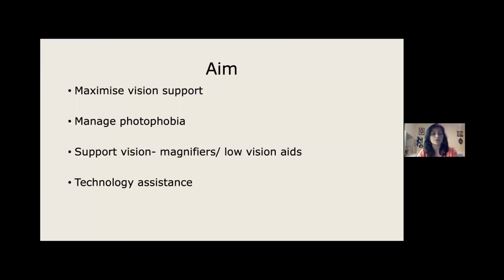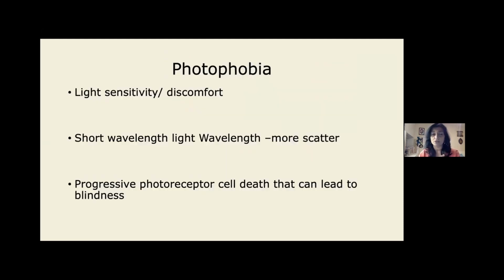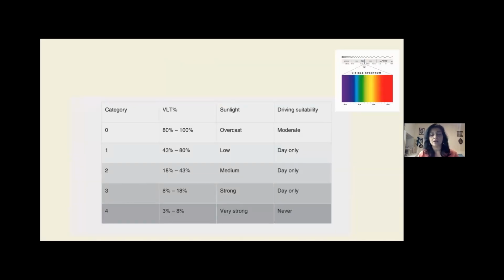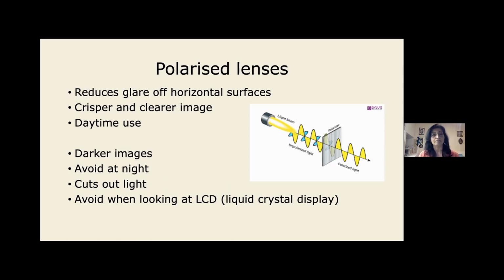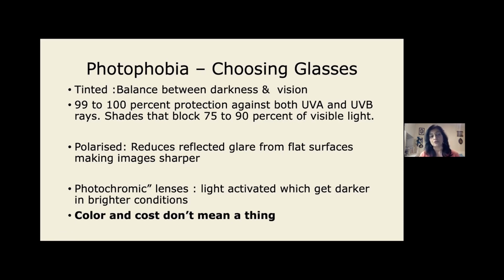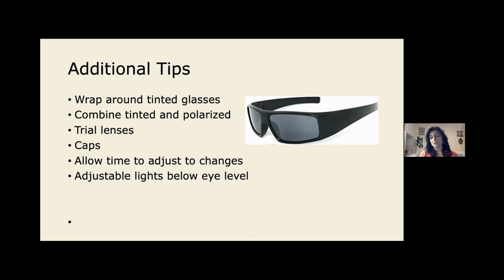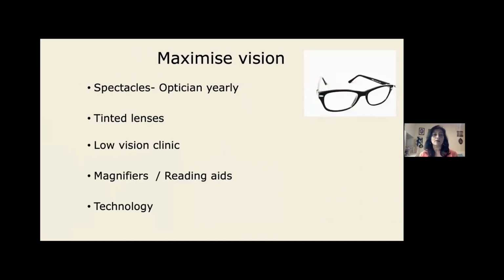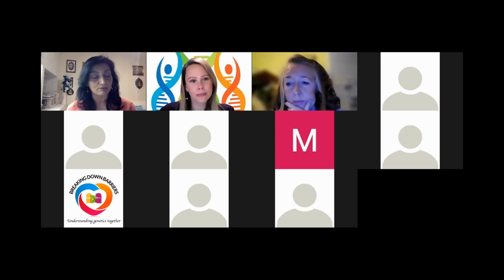AS Global Conference Sight and Beyond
AS Global Conference

We were delighted to welcome Archana Kulkarni, Consultant Ophthalmologist, Paediatric Ophthalmology and Adult Strabismus from South Warwickshire NHS Trust, Warwick Hospital and Birmingham Women and Children’s Hospital to the conference.

Archana discussed sight, support and beyond, looking at the different lenses, tints and support aids which can help people affected by vision loss.